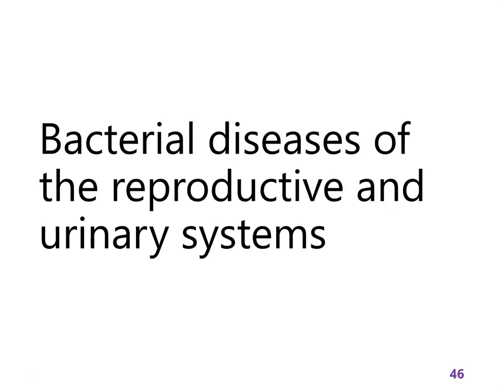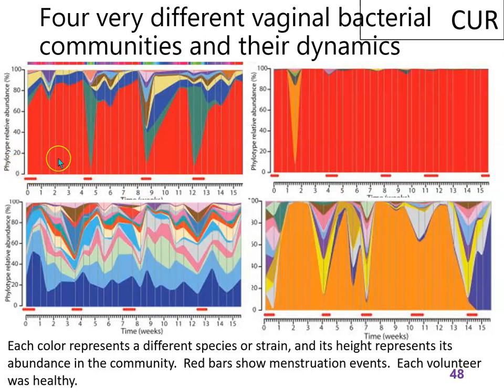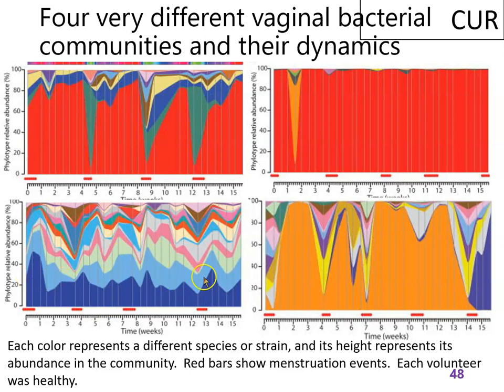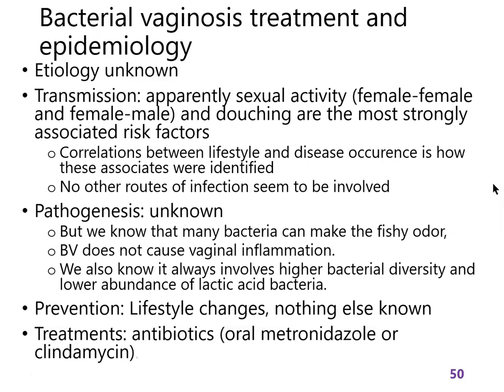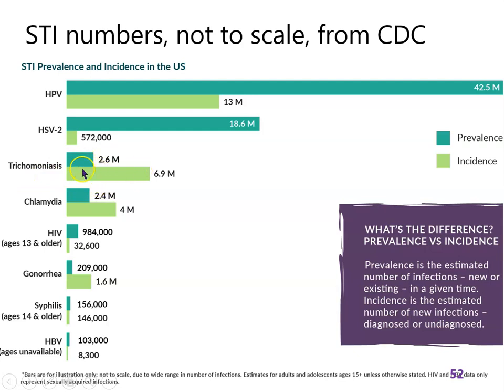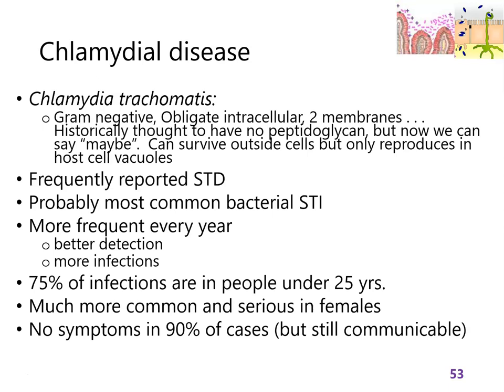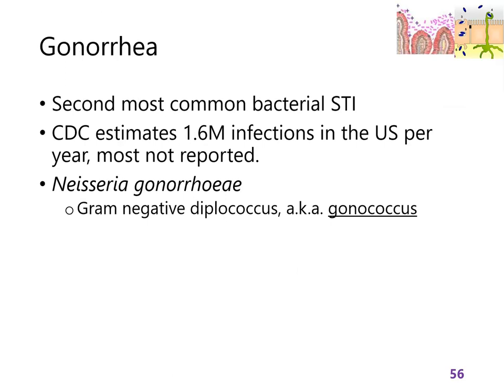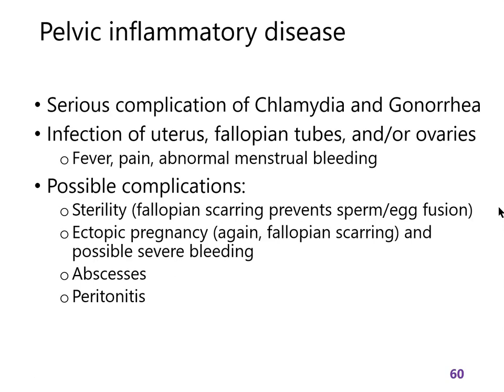Lecture 14 part 5: vaginal microbiota BV chlamydia gonorrhea